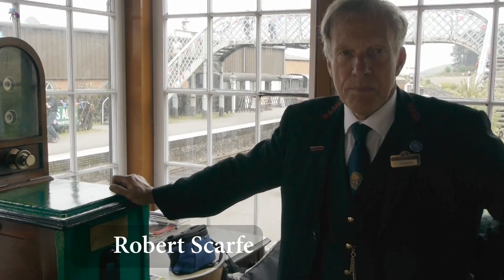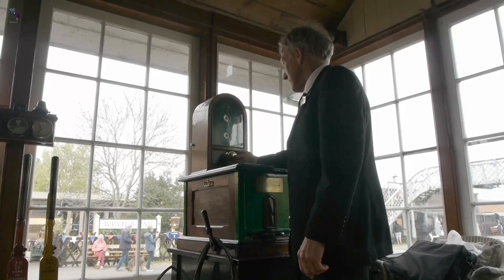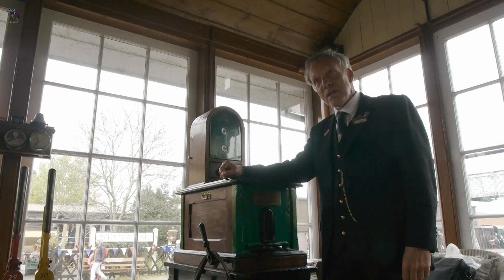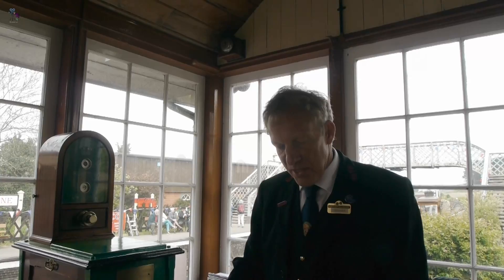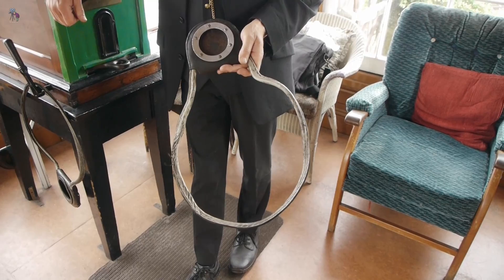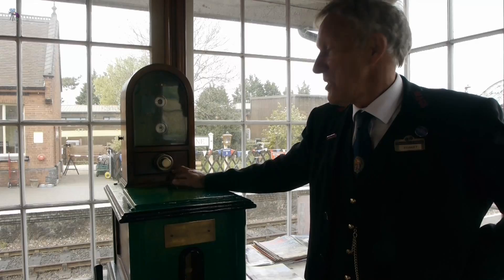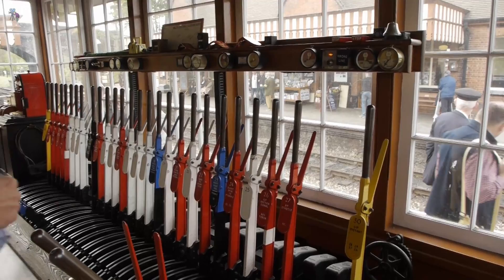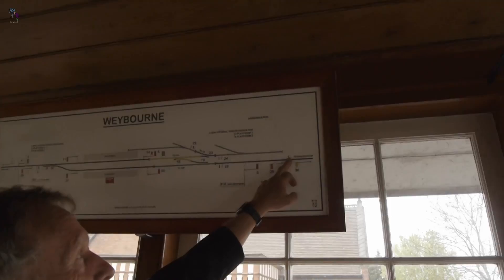Weybourne Signal box, North Norfolk Railway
Out & About at the Dad's Army weekend, Weybourne North Norfolk. Visit the Weybourne Signal Box with Robert Scarfe, Signalman.
Home locomotives included 564 GER Y14 Class, 76084 BR 4MT, 922093 BR 9F ‘Black Prince’ & 53809 S&D 7F.
Filmed with Panasonic Lumix GH2
movietone2.